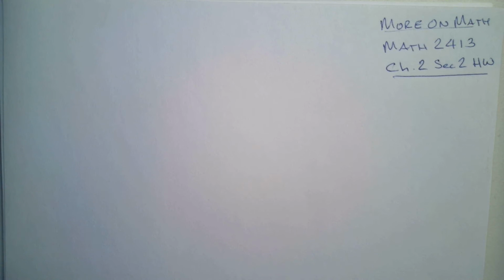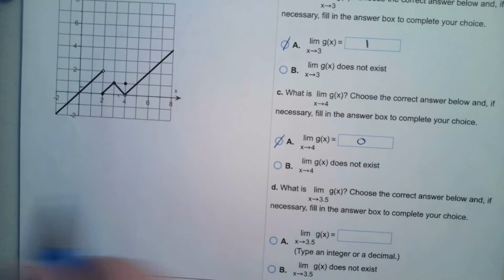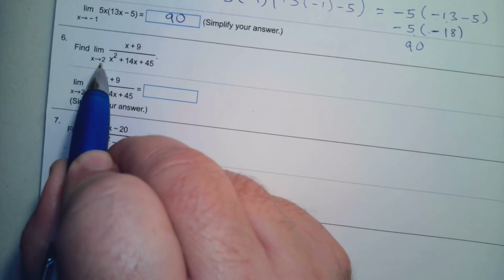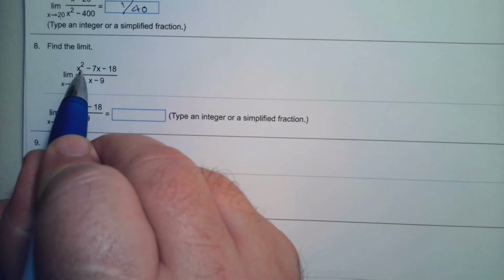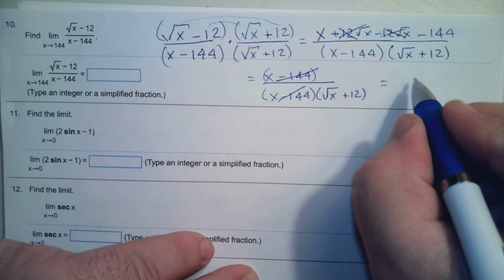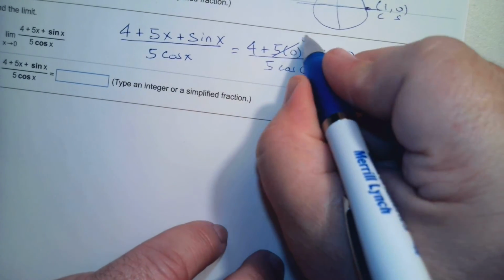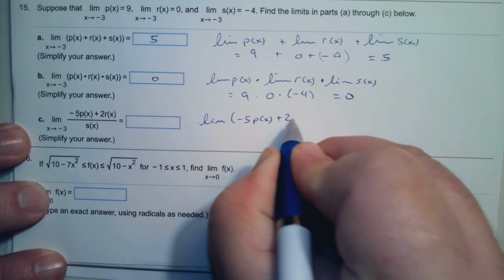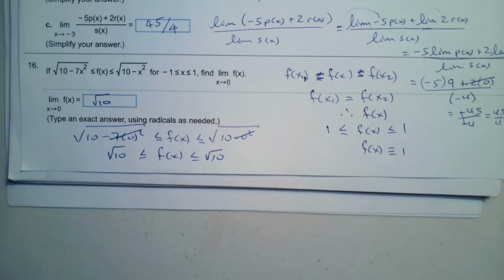MATH 2413 - CH 2 SEC 2 - SOLUTIONS VIDEO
This video is a step-by-step procedural video covering the problems covered in Chapter 2 Section 2 -LIMITS of a FUNCTION and LIMIT LAWS